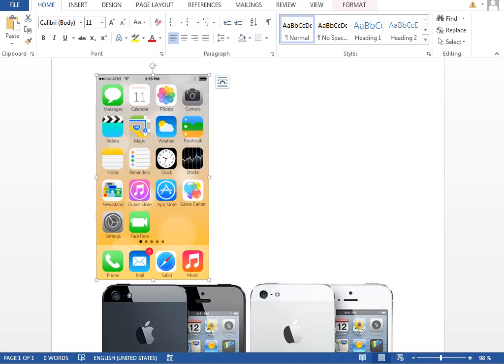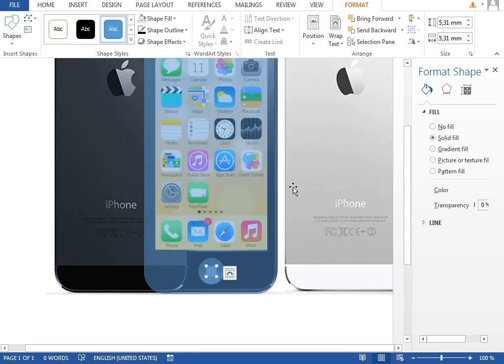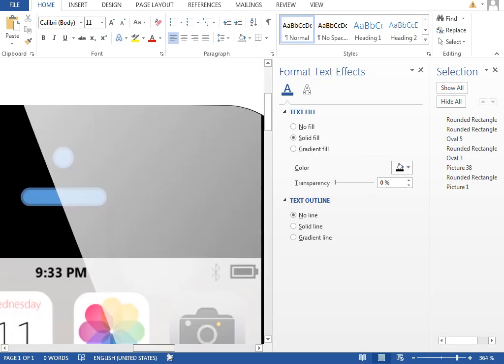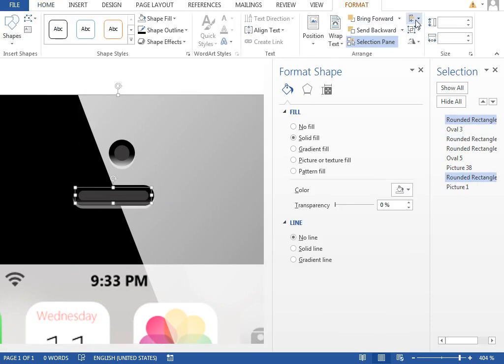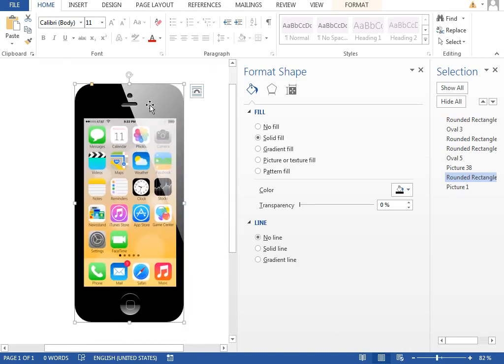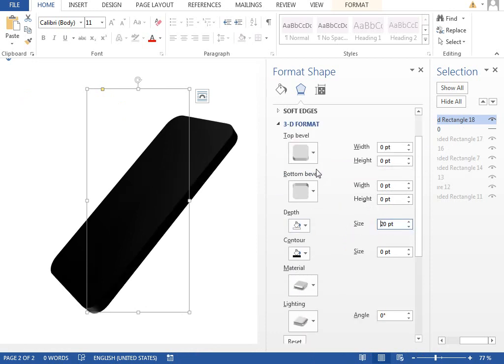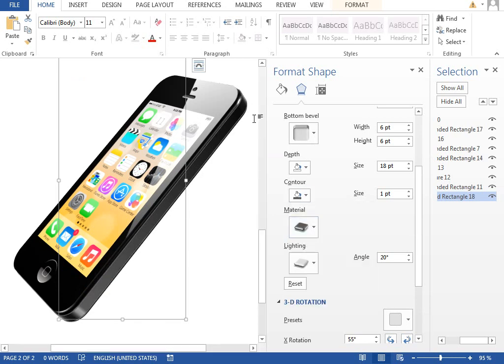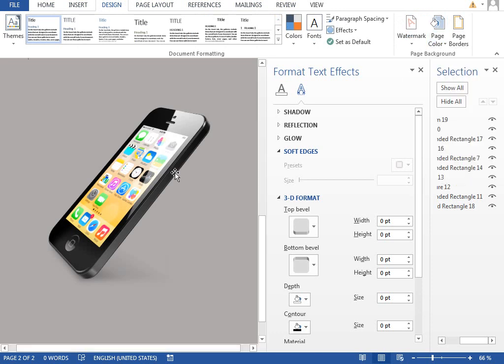iOS 7 in Word - 30/30 - iPHONE 5S MOCKUP